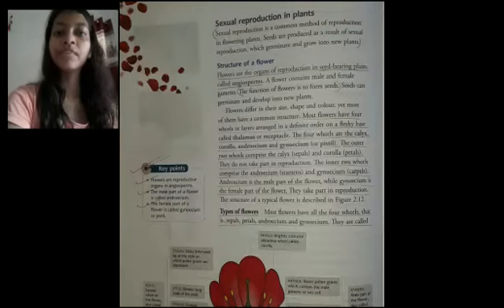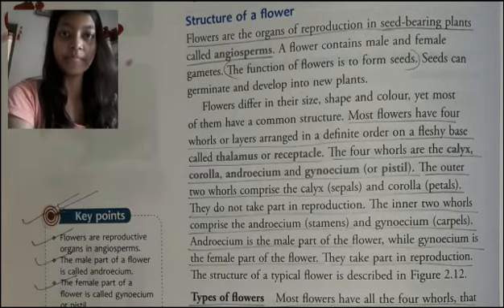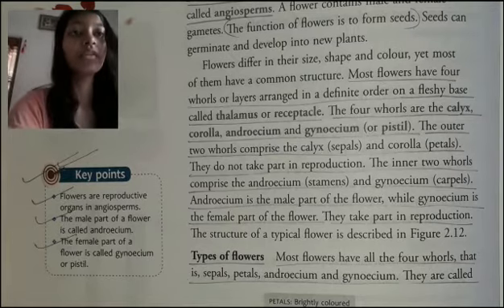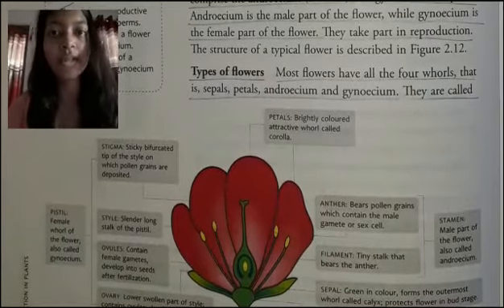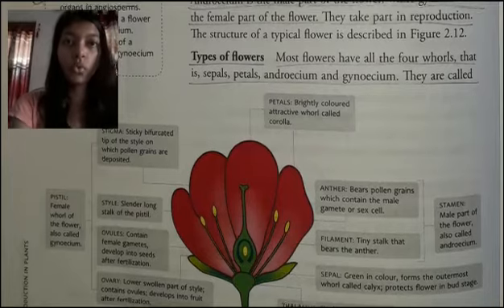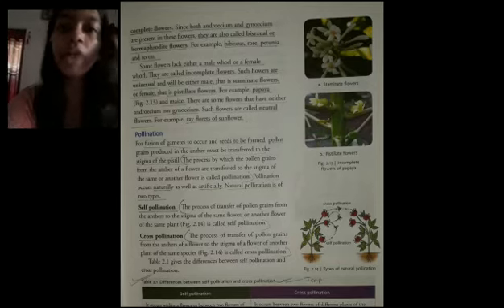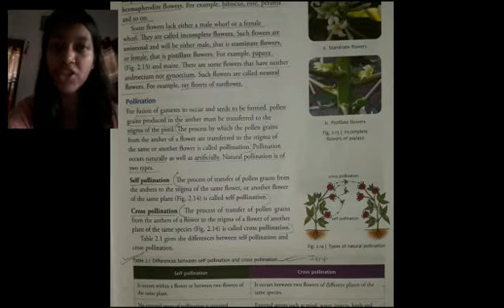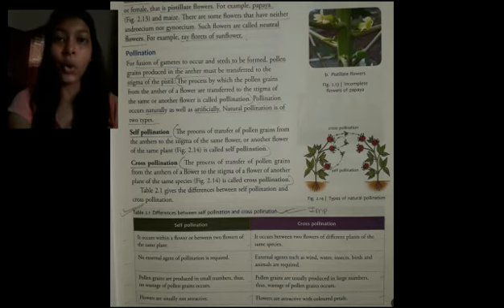SEXUAL REPRODUCTION IN PLANTS .... _BIOLOGY_ .... FOR CLASS - VIII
Here, in this video you will come to know about the DEFINITION OF SEXUAL REPRODUCTION, STRUCTURE OF A FLOWER, TYPES OF FLOWERS , and TYPES OF POLLINATION. Hope you all will enjoy the video and come to learn about new points.